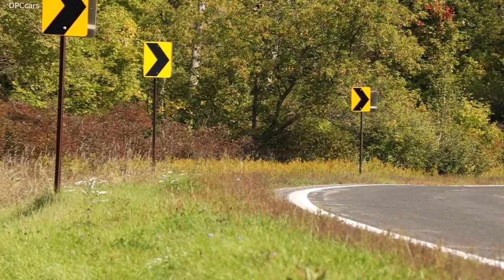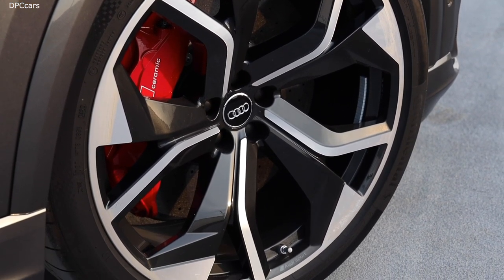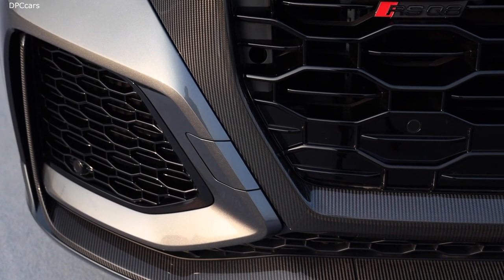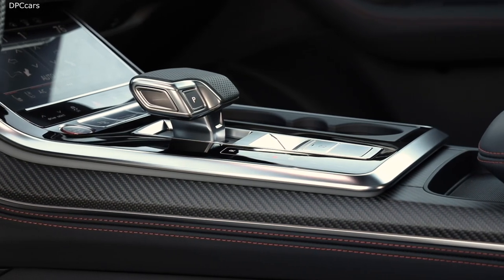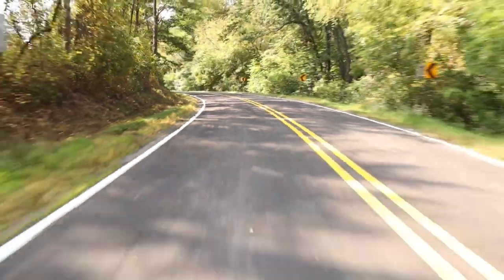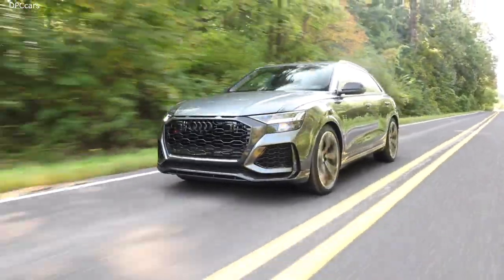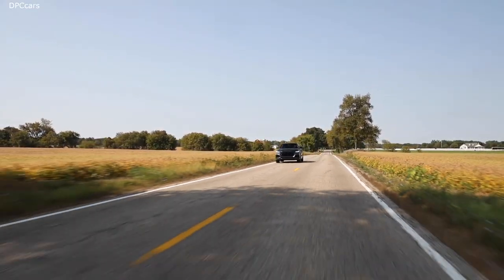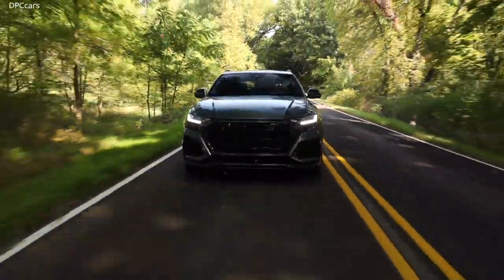US Spec 2020 Audi RSQ8 in Daytona Gray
New for the U.S. market, the 4.0-liter TFSI® twin-turbo V8 engine is capable of generating up to 500 horsepower and 568 lb-ft of torque, enabling it to sprint from 0-60 mph in 4.3 seconds.

The twin-turbocharged SUV routes power via an eight-speed Tiptronic® automatic transmission, sending power to all four wheels via Audi’s quattro® all-wheel drive.

The SQ8 offers available active roll stabilization, using the vehicle’s 48V electrical system to turn into corners more flatly. This allows the SQ8 to have a comfortable ride without compromising spirited driving dynamics.

Standard all-wheel steering turns the front and rear wheels in the opposite directions to reduce the vehicle’s turning circle and turns them the same direction at highway speeds for enhanced stability.

The SQ8 is equipped with standard quattro® all-wheel drive, offering high-precision handling through active torque distribution to both axles. In regular driving situations, the quattro® all-wheel-drive system delivers 60 percent of the torque to the rear axle and 40 percent to the front.